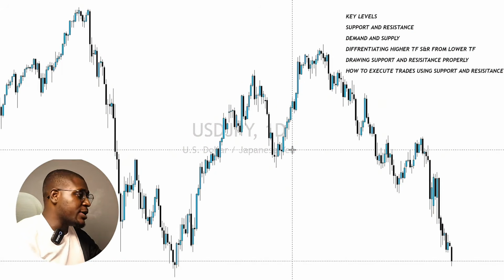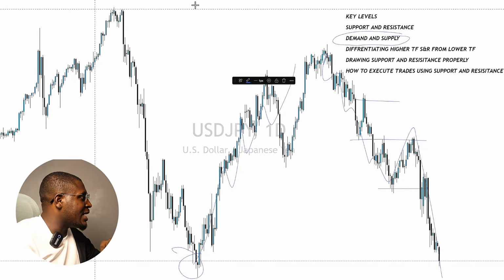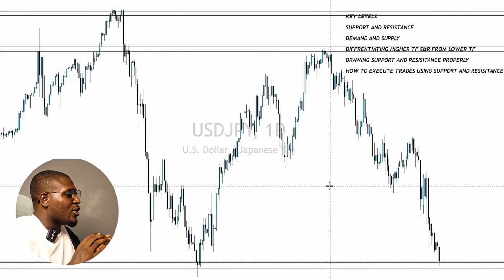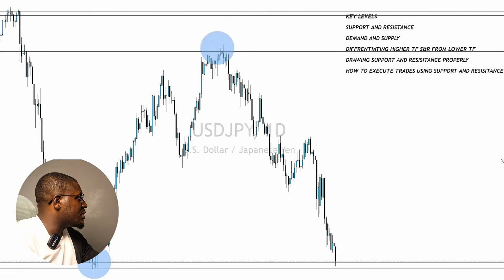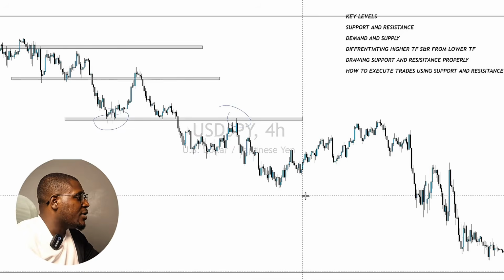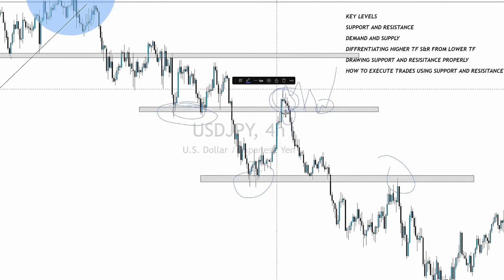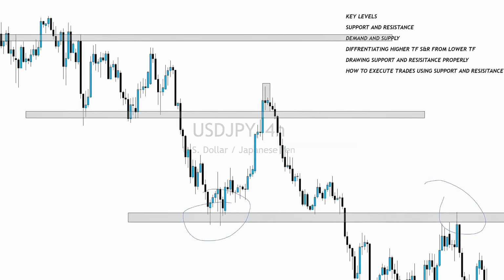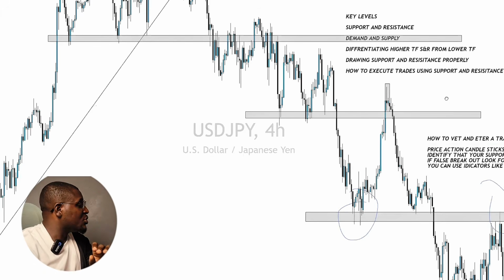How to Mark Key Levels That Actually Work in Forex| Support and Resistance Levels that Work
In this video, we break down support and resistance zones—what they are, how to identify them, and how to use them to make smarter trading decisions. Whether you're a beginner or looking to sharpen your strategy, understanding these levels is crucial for predicting market movement and finding high-probability trade setups.

What you'll learn:

✅How to spot key levels on any chart
✅Proven strategies using support & resistance